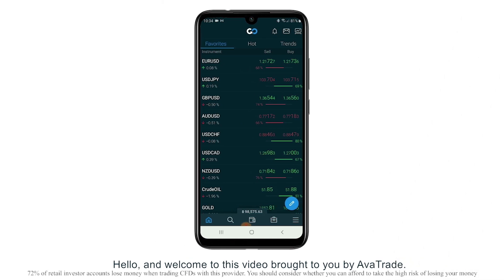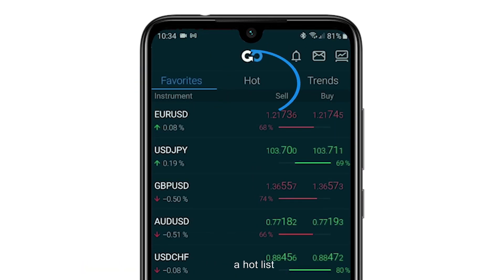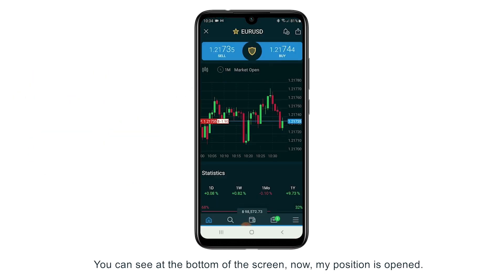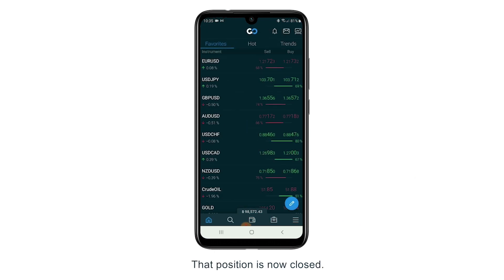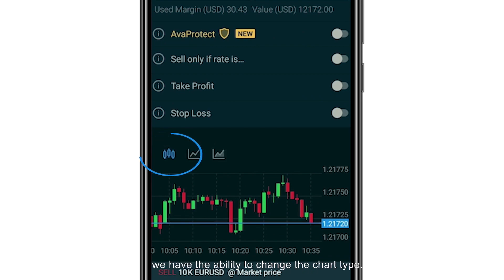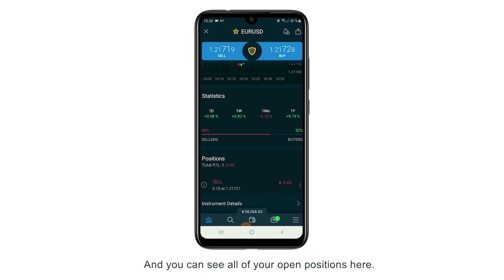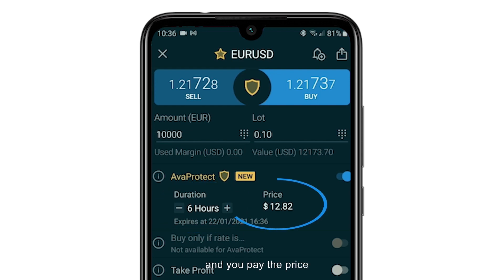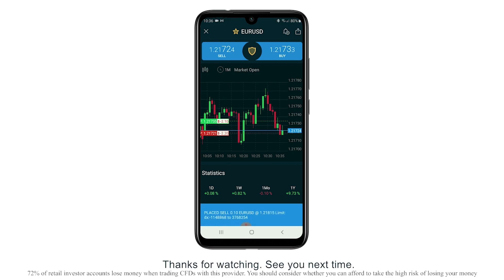AvaTrade App Tour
In this tutorial we will take a tour of AvaTrade’s award-winning app AvaTrade. You’ll learn how to place a trade, how to use charting on mobile and how to use the extra tools like Trading Central.

Below is a list of steps to trade with AvaTrade; you may choose the element that you want to hear more about:

Opening a trade with AvaTrade - 0:15
Closing a position with AvaTrade - 0:48
Home screen information explained - 1:00
Chart adjustment options - 1:12
Useful statistics/Sentiment bar - 1:25
Viewing open positions - 1:30
Using AvaProtect - 1:36
Setting up a Take Profit or Stop Loss - 1:53